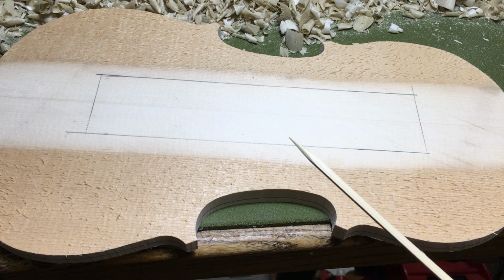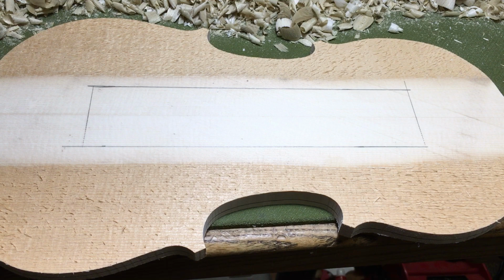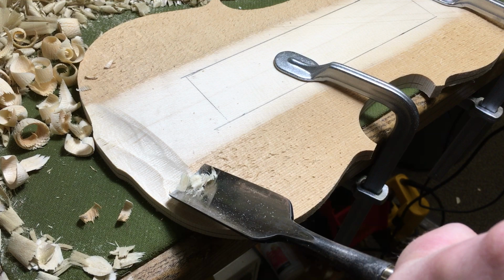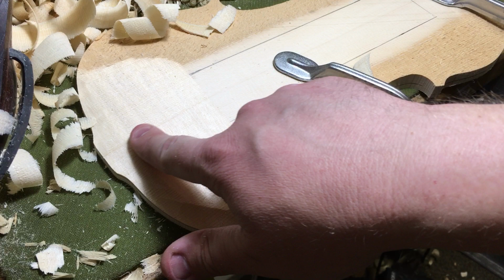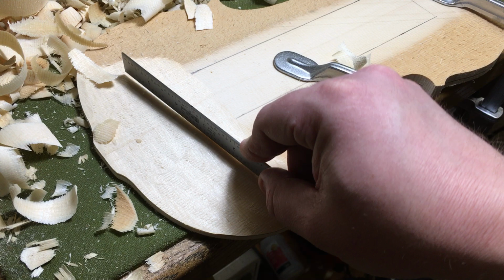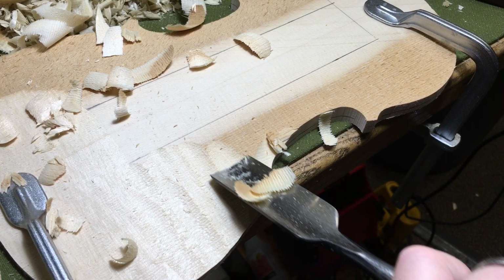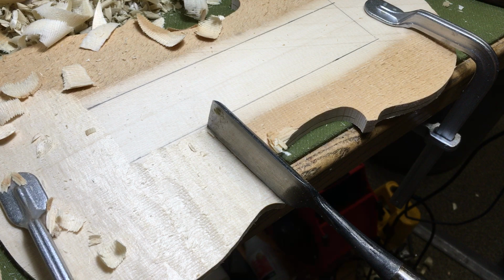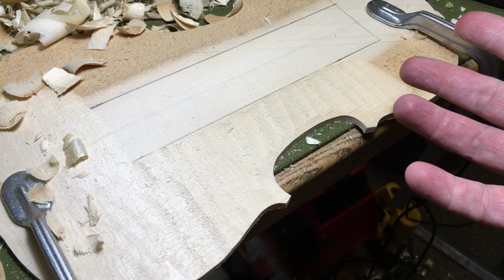Violin top arching part one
Arching the top of the violin. Roughing it in